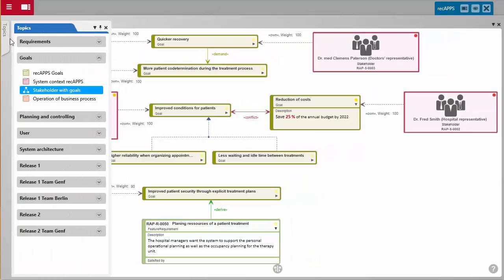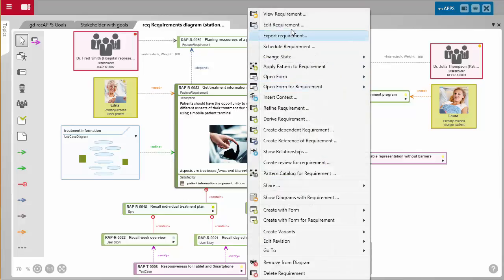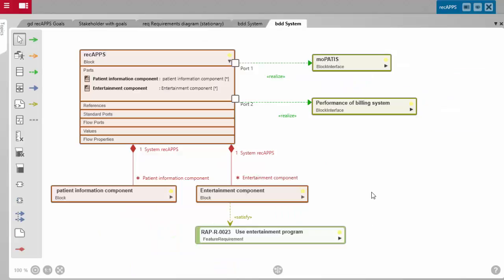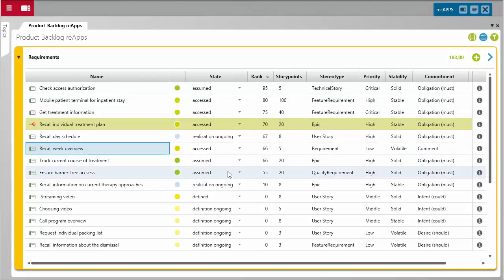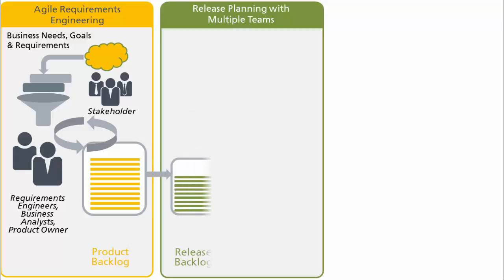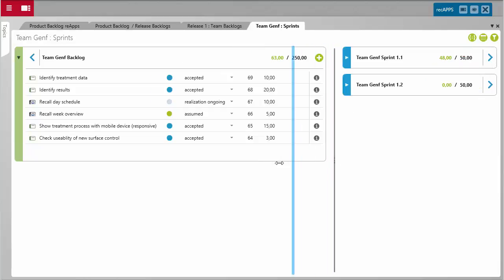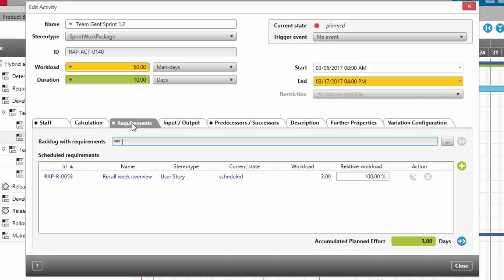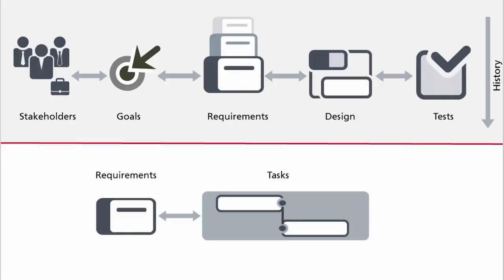Application Life Cycle Management with objectiF RPM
Achieve high business values, plan your development in agile, classic or hybrid ways, scale your projects and make your project progress visible. objectiF RPM is the application lifecycle management software.